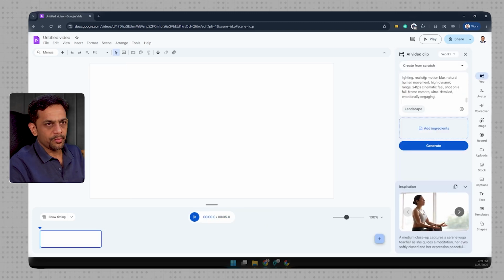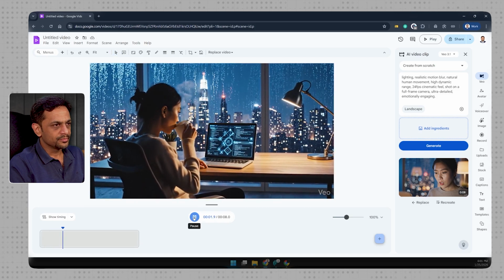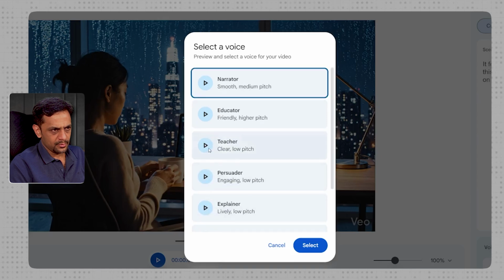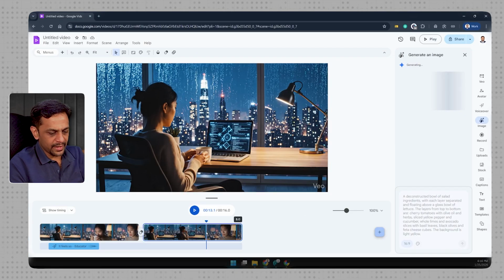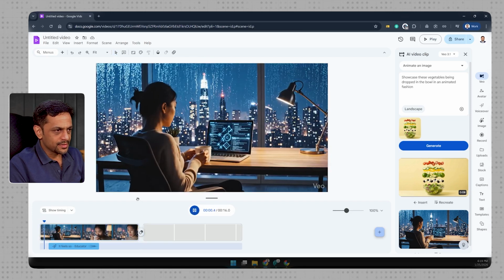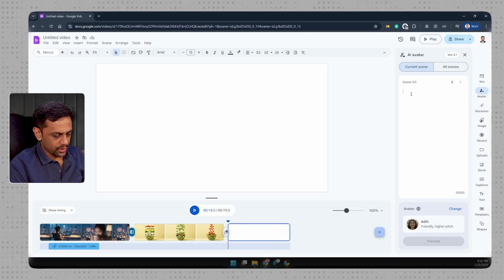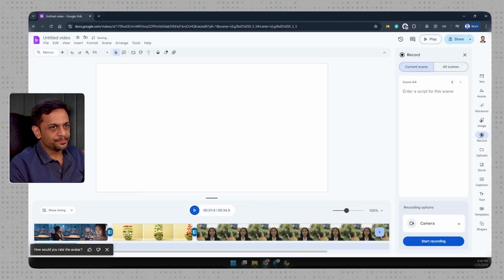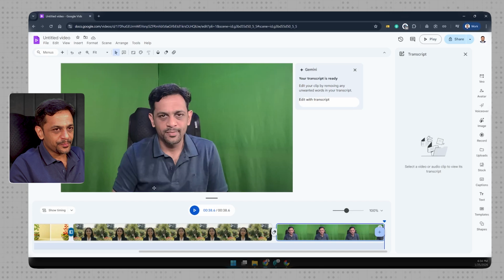Google Vids Tutorial: AI Video Creation Made Simple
Welcome to Day 423 of the 1000-Days No-Code AI Challenge
Google Vids Explained: Create AI Videos Without Editing Skills

Welcome to Day 2 of the Google AI series.
In this video, we explore Google Vids, Google’s AI-powered video creation tool, and see how anyone can create professional-quality videos without prior video-editing experience.

If you’ve ever wanted to create videos for work, presentations, content, or internal communication but felt video editing was too complex, this walkthrough will give you a clear understanding of how Google Vids works and where it fits into your workflow.

What this video covers:

✔️ Overview of the Google Vids interface
✔️ Creating AI videos from scratch using text prompts
✔️ Generating short cinematic video scenes
✔️ Adding and editing AI voiceovers
✔️ Using built-in AI avatars
✔️ Converting images into animated videos
✔️ Recording yourself directly inside Google Vids
✔️ Editing videos using auto-generated transcripts
✔️ Adding transitions, captions, text, and stock assets
✔️ Using templates and layouts for faster video creation

Tool Covered:
Google Vids

Why Google Vids Matters:
Google Vids lowers the barrier to video creation. Instead of learning complex editing software, you can focus on ideas, scripts, and storytelling while AI handles the visuals, voice, and editing.

This video is part of an ongoing Google AI series, where we explore Gemini, Vids, and other Google tools with real-world use cases.

Who this video is for:

✔️ Professionals creating presentations or internal videos
✔️ Content creators and educators
✔️ Students and beginners exploring AI video tools
✔️ Anyone who wants to create videos without editing skills